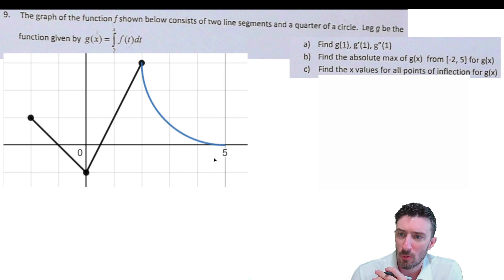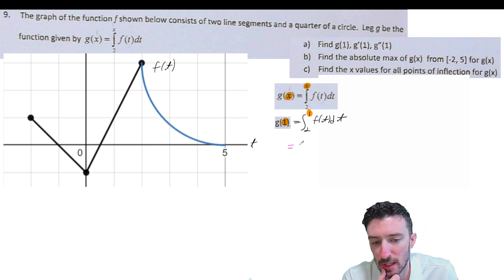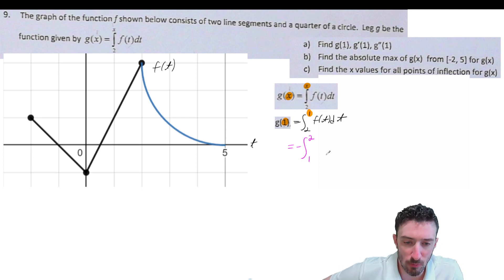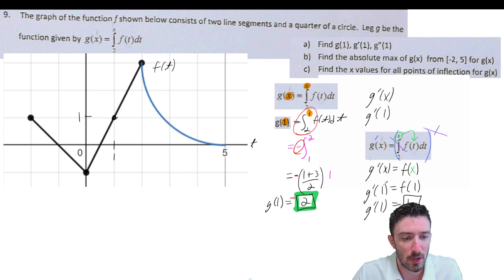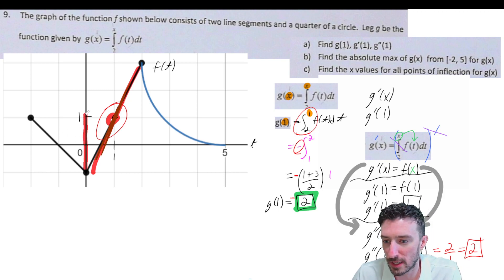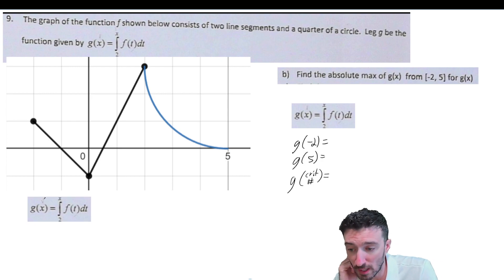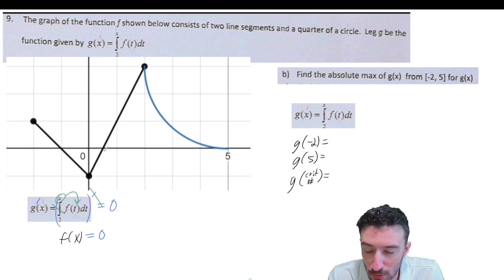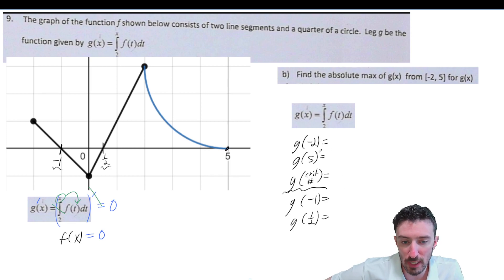Absolute max of a Definite Integral Function w/ graph